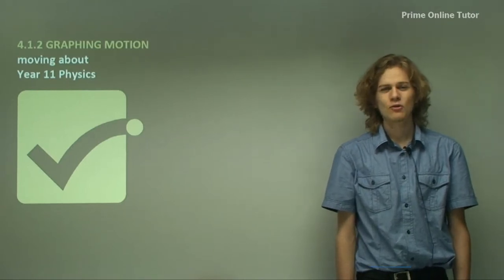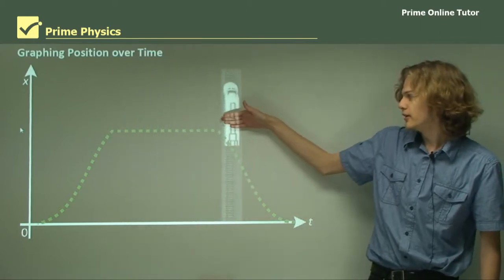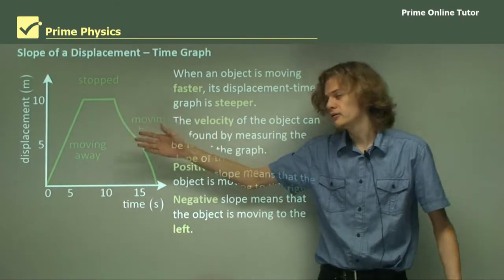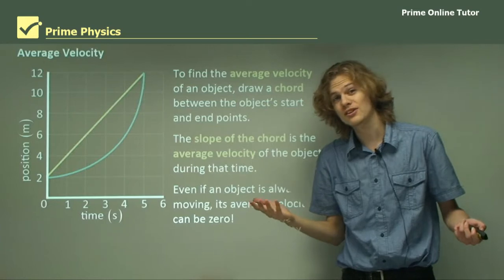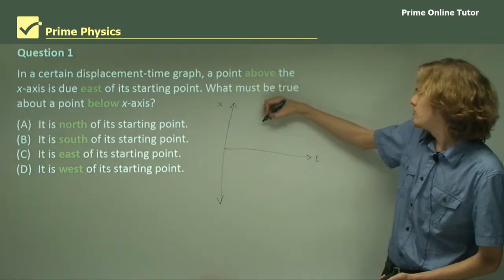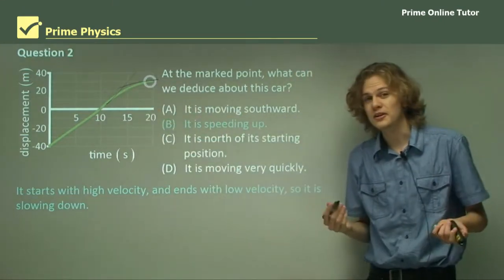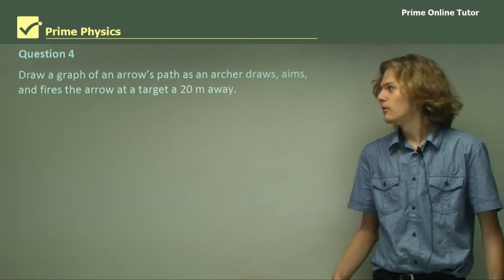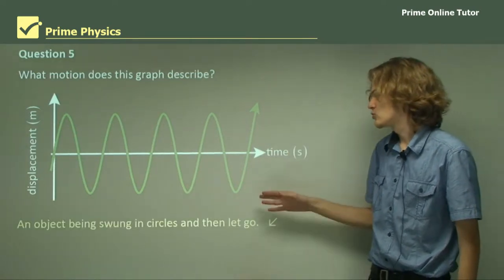Mastering Displacement-Time Graphs: Graphing Motion in High School Physics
Welcome to our high school physics class! In this video, we're diving into the fascinating world of graphing motion with a specific focus on displacement-time graphs. Whether you're preparing for an exam or simply eager to understand the fundamentals of physics, this lesson is for you.

Time is your constant companion in the world of physics, always serving as the independent variable on the x-axis. We'll explore how to chart an object's position over time, delving into the intricacies of displacement-time graphs. Displacement is measured in meters, and time in seconds, creating a visual representation of an object's journey relative to a coordinate system.

Discover how to interpret these graphs and understand the implications of a positive or negative slope. When an object accelerates or decelerates, it leaves its unique mark on the graph. We'll teach you how to calculate velocity from these graphs and unveil the secrets of instantaneous velocity.

Moreover, you'll learn the tricks to finding average velocity, even in situations where an object comes to a halt momentarily. Physics is full of surprises, and we're here to help you master its mysteries. So, join us as we decode displacement-time graphs and enhance your understanding of graphing motion in the exciting world of physics! Let's get started on your physics journey!

Displacement – Time Graphs. When graphing physical quantities over time, time is always the independent variable. This means that time, t, is always used for the x-axis. Time is measured in seconds (s). A plot of an object’s position over time is called a displacement-time graph or a position-time graph. The object’s position is measured in metres on the y-axis of the graph. Position is measured relative to a coordinate system. A displacement-time graph usually graphs an object’s position along a single axis. The axis can represent North-south, Right-left, Forwards-backwards and Up-down. Displacement on a graph may be negative. When an object is moving faster, its displacement-time graph is steeper. The object's velocity can be found by measuring the slope of the graph. A positive slope means that the object is moving to the right. A negative slope means that the object is moving to the left. The velocity of a moving object is rarely constant. The slope of a displacement-time graph will often be curved. The instantaneous velocity of an object is equal to the slope of the tangent at that point. To find the average velocity of an object, draw a chord between the object’s start and end points. The chord's slope is the object's average velocity during that time. Even if an object is always moving, its average velocity can be zero! A car slows down and stops briefly at a set of traffic lights. We can see that it started with an instantaneous velocity of 10 ms-1 forwards. Its average velocity over 15 seconds is 6.67 ms-1 forwards.